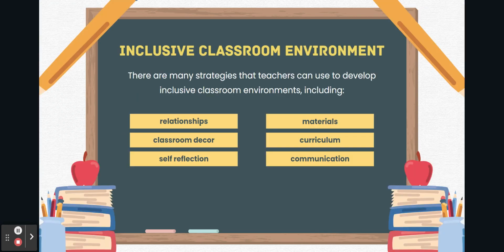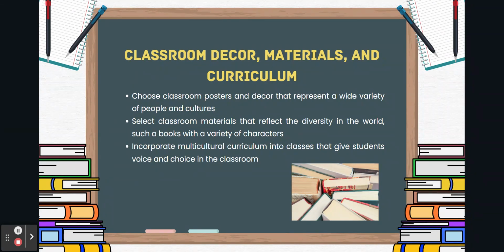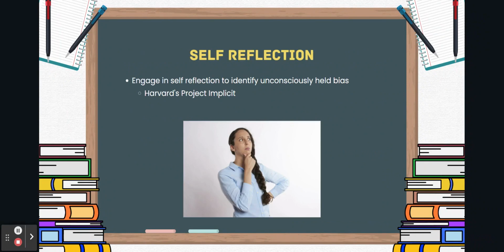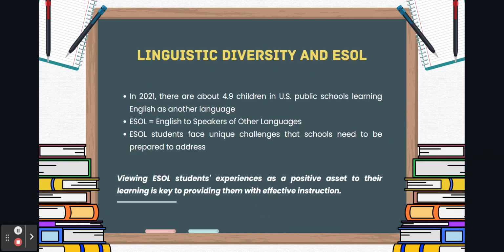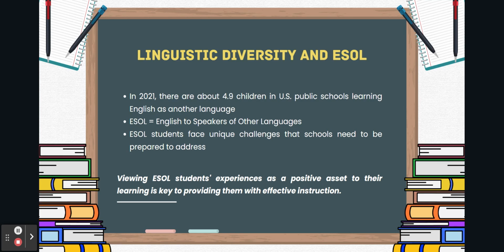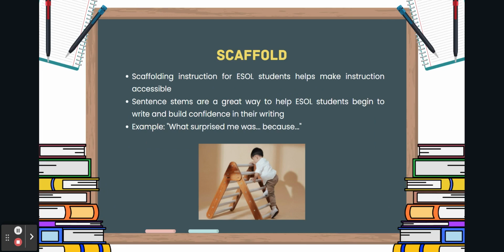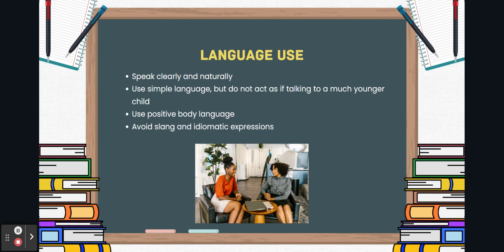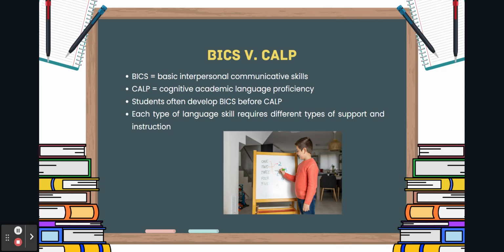EDP 636 Assignment 5 1